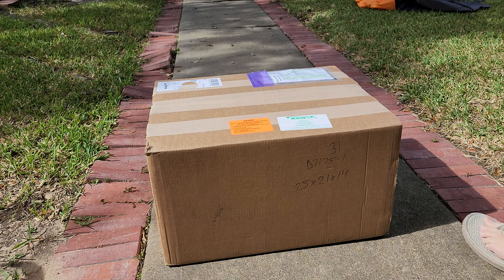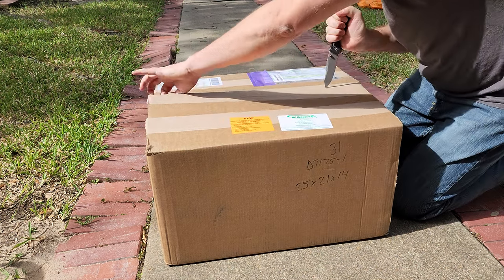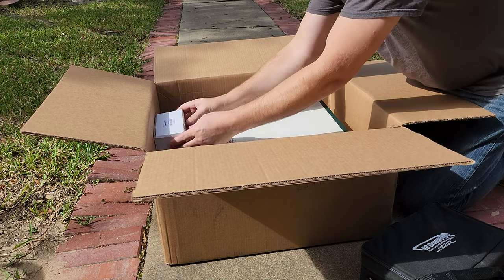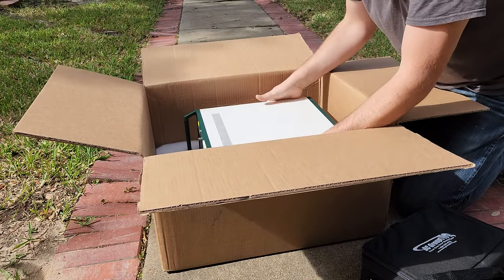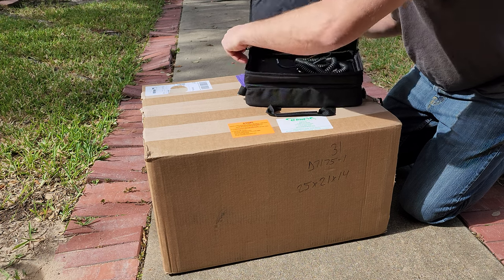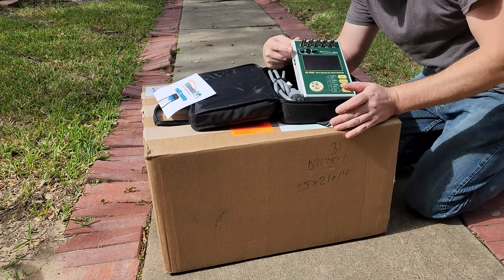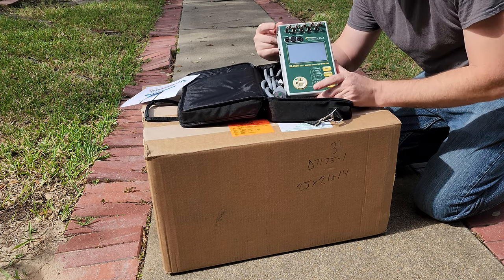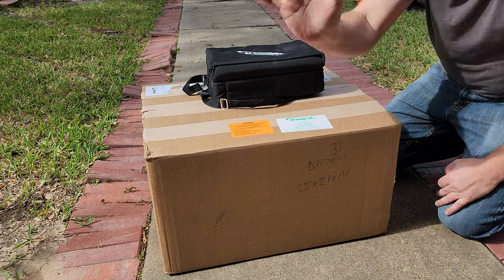NEW Box from BC Group!!!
BC Group reached out to me and said a surprise packing was headed my way. As soon as the package arrived, I ran to get my video tripod!
I am trying to grow this channel to deliver better content.